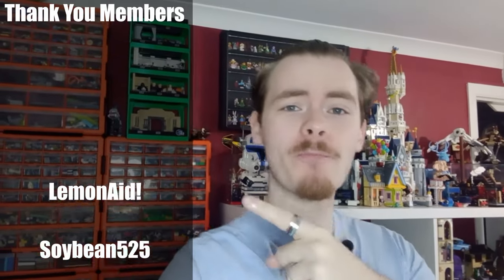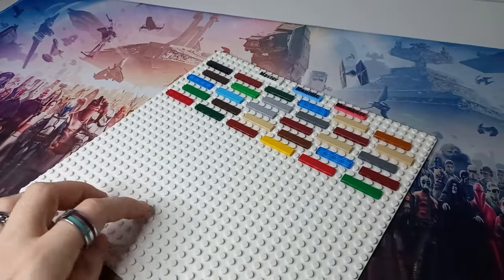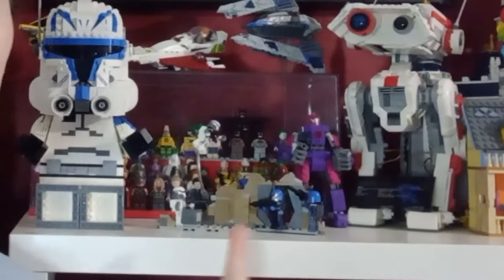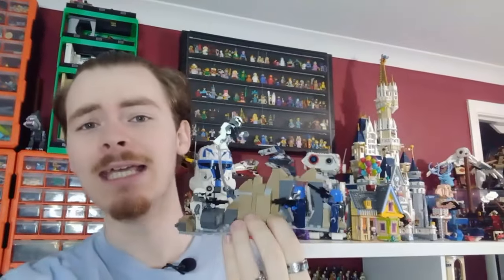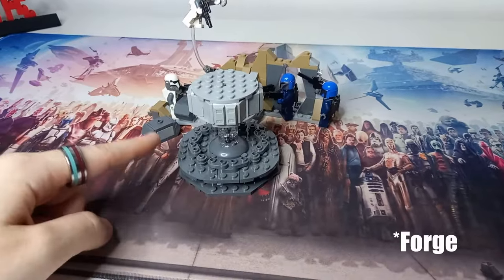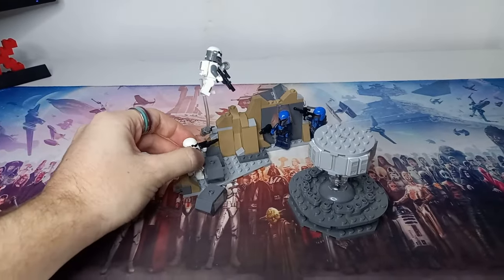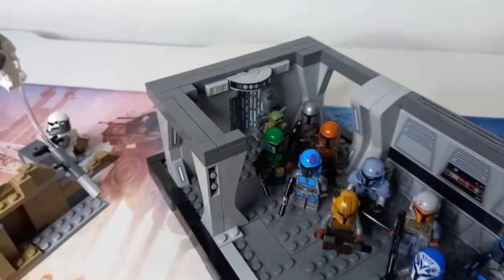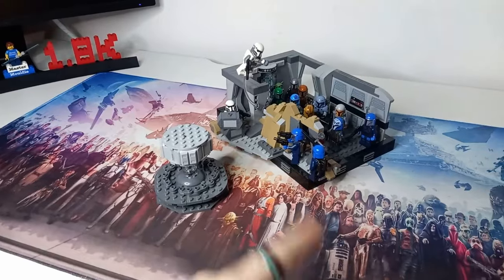Improving Mandalore Ambush Battle Pack (LEGO Star Wars Custom Display)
The minifigure's really are the best part of this Battle Pack and I'm sure most of us will break this down and forget about the rest of the build. But is there a way to make it look good on display next to all your other LEGO sets? That is what this whole video is finding out. So sit back, enjoy, and let me know which of the 3 you like most in the comments!

0:00 Members Board
1:52 Mandalore Display